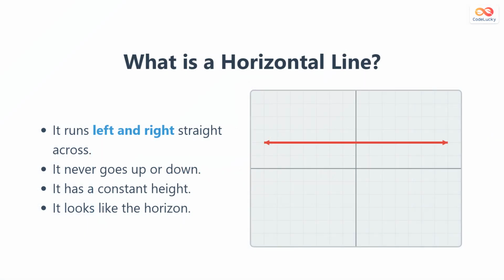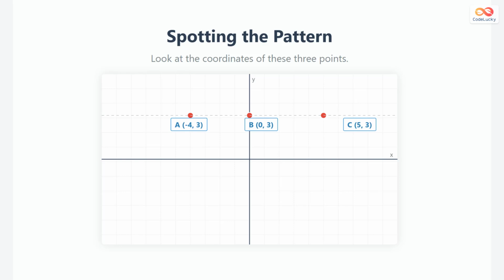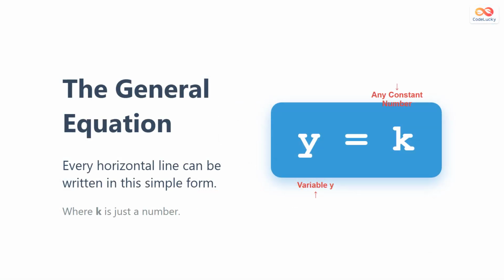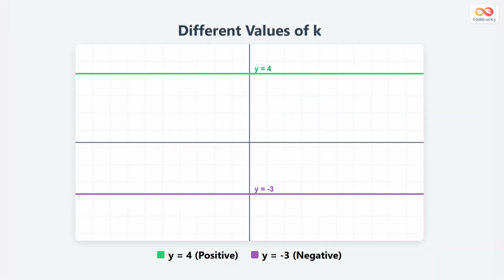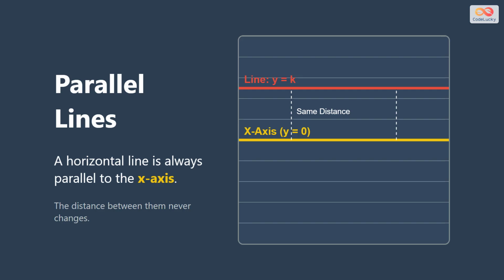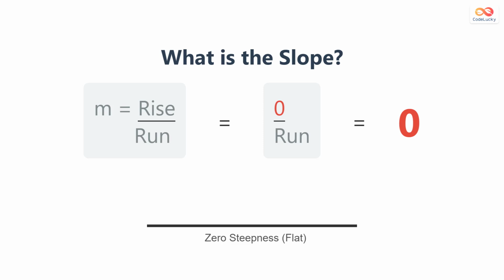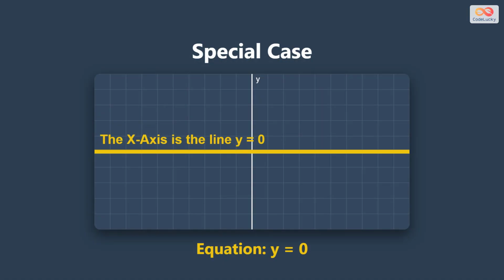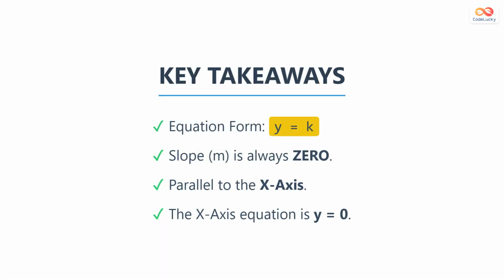Horizontal Lines: y = k Equation Explained | Algebra Basics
Learn everything you need to know about Horizontal Lines and the y = k equation form! 📉

In this beginner-friendly algebra lesson, we break down:
- What defines a horizontal line visually
- How to spot the pattern in coordinate points
- Why the equation is simply y = constant
- Why the slope (m) is always zero
- The special case of the x-axis (y = 0)

Perfect for students learning about linear equations, slope, and the coordinate plane. 🎓

Chapters:
00:00 - Introduction
00:14 - What is a Horizontal Line?
00:33 - Spotting the Pattern
00:46 - The Equation
01:02 - The General Form
01:17 - Visualizing Different Values
01:33 - Parallel Lines
01:48 - The Slope
02:05 - Special Case: X-Axis
02:18 - Real World Analogy
02:31 - Summary
02:48 - Outro